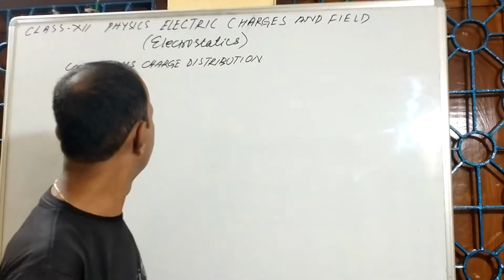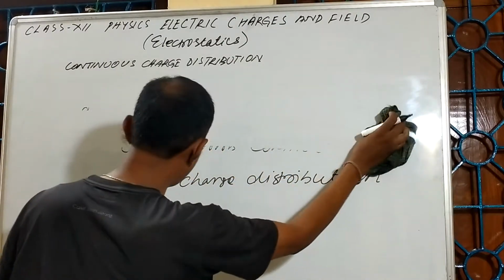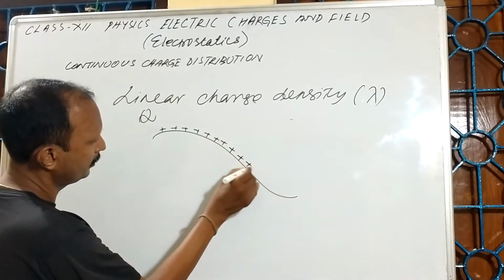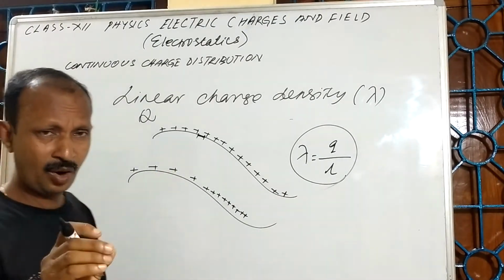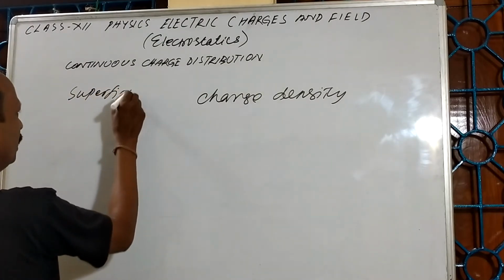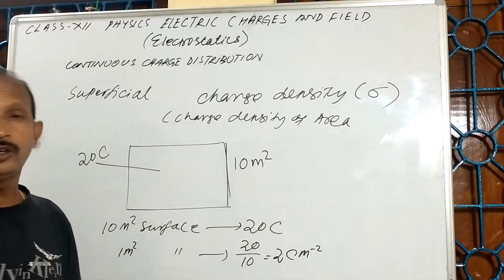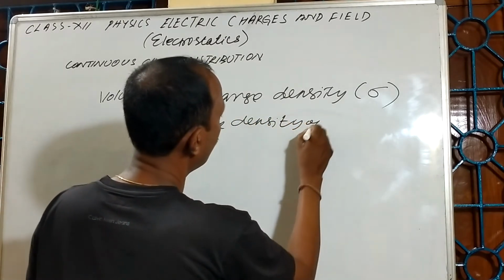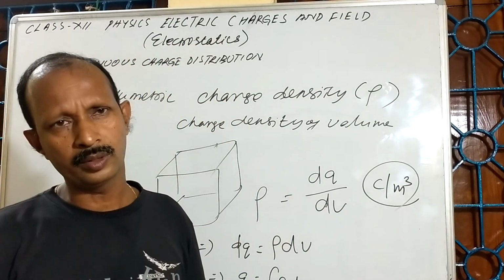Class - XII PHYSICS || Continuous charge distribution || part -4 || By- M. C. Senapati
In this video three different types of continuous charge distribution is explained with examples